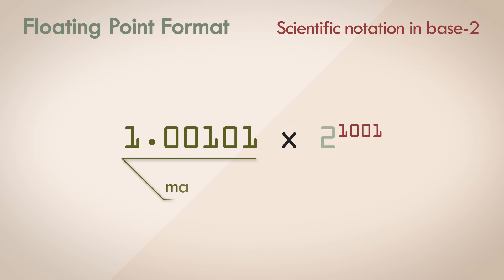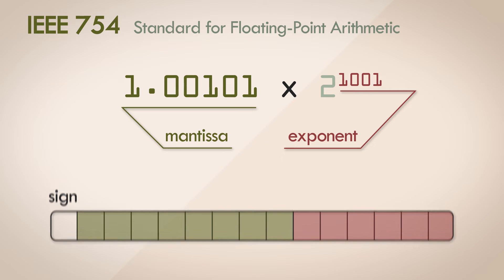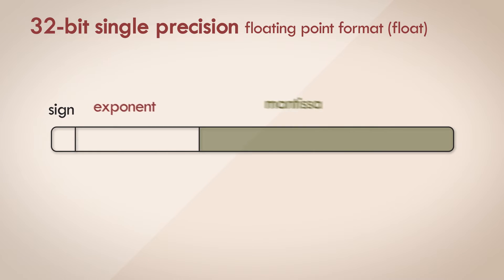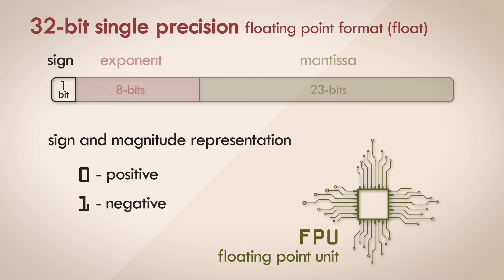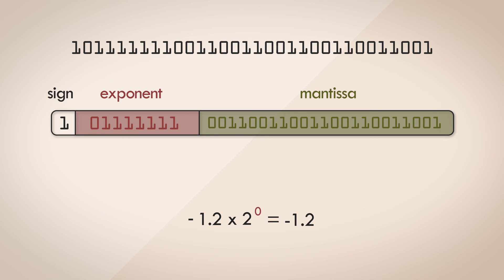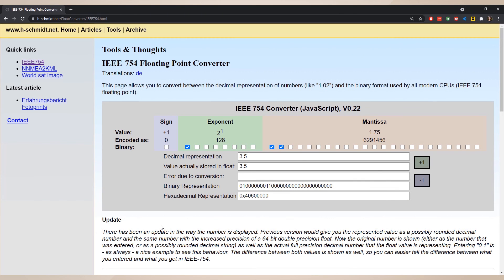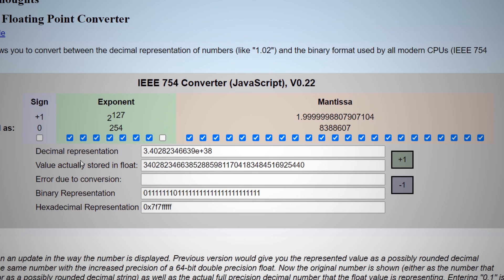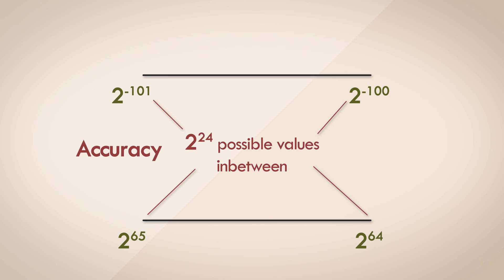7. Floating Point Format - Audio Number Formats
In this video, we talk about the floating point format, specifically the IEEE 754 specification for floating point number of both 32-bit floats and 64-bit double. We'll talk about the bitwise representation and interpretation of different real numbers in a floating point binary system.

Content:
0:00 Introduction
2:19 Sign
3:13 Exponent
4:40 Mantissa
6:32 Examples
9:43 Range
11:50 64-bit doubles

A lot of time was spent on creating this series, and I plan to do more. And if you feel generous: